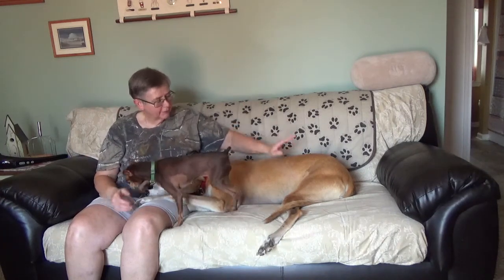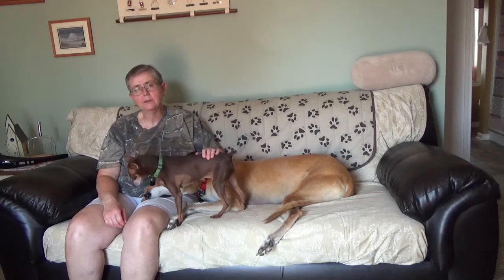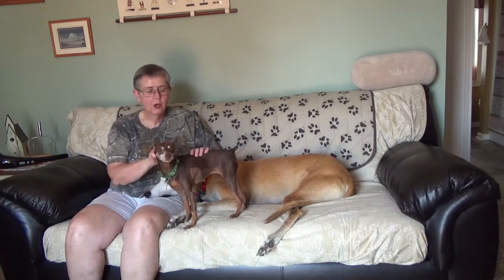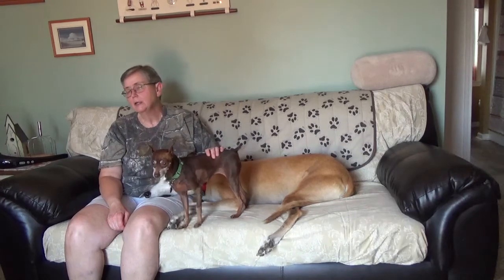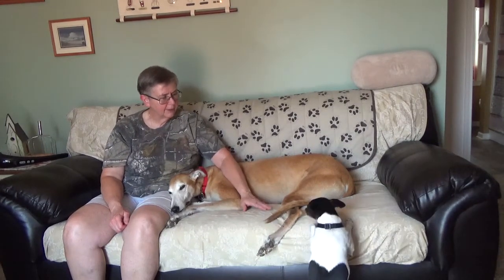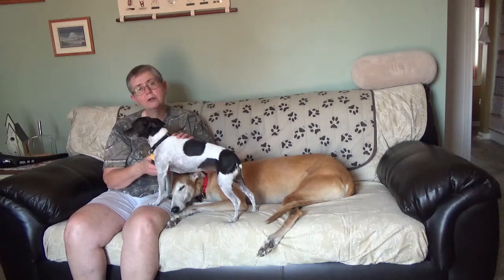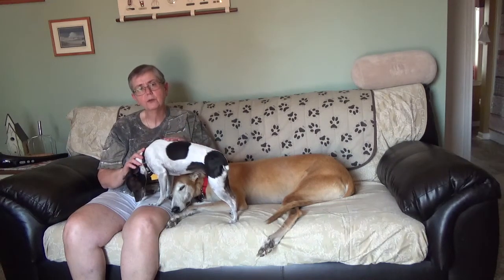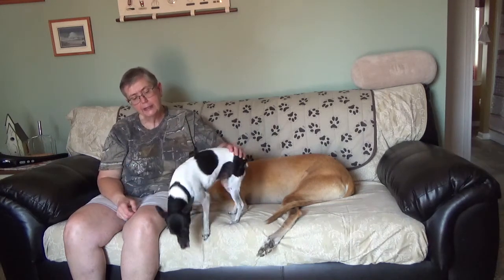Training Tips 3: Know What You've Got On The End Of The Leash!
While all dogs have many things in common,  there is also tremendous diversity among the hundreds of breeds which bring many unique characteristics. It is imperative to consider this when choosing a dog for your lifestyle, when training a dog, and in fully understanding a dog's behavior. One size does not fit all!